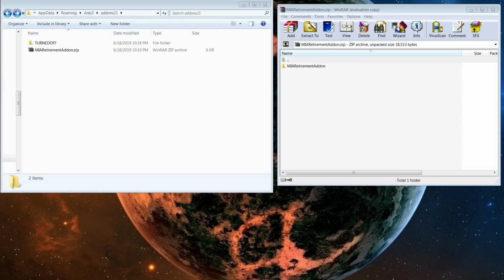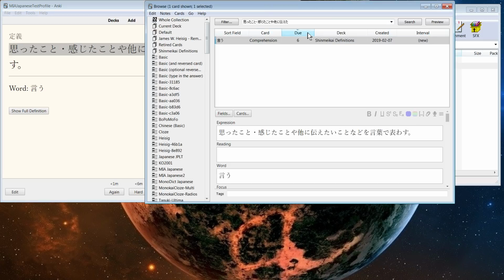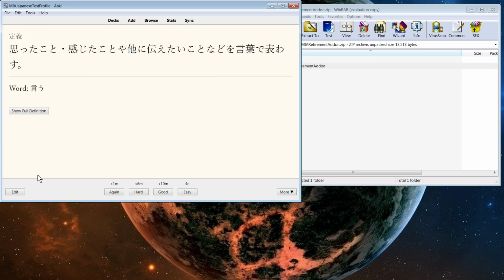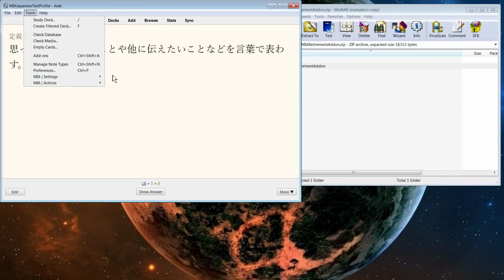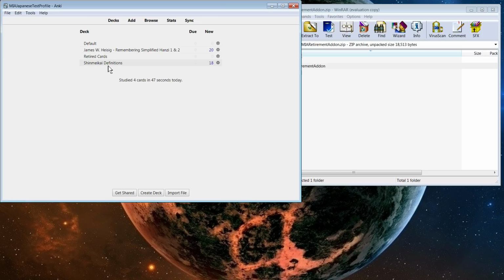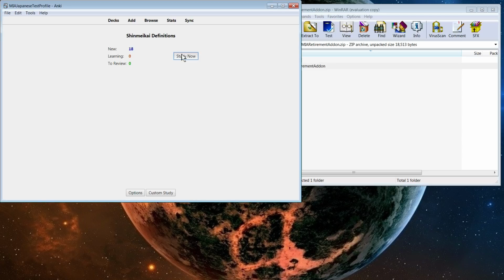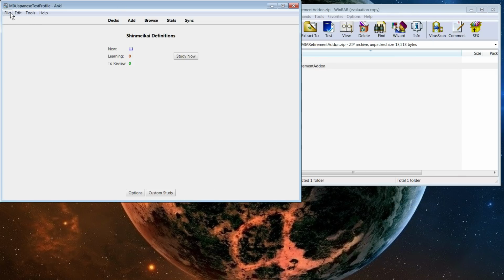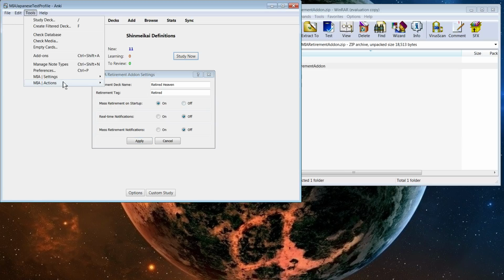Legacy - Migaku Retirement Addon Beta Introduction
This is a legacy video and there may be some out of date information in it.

Let me know if you have any questions, the addon is now live on the Official Migaku Discord server, thanks so much for all the support guys. We hope to release this publicly as soon as we get any potential bugs ironed out.